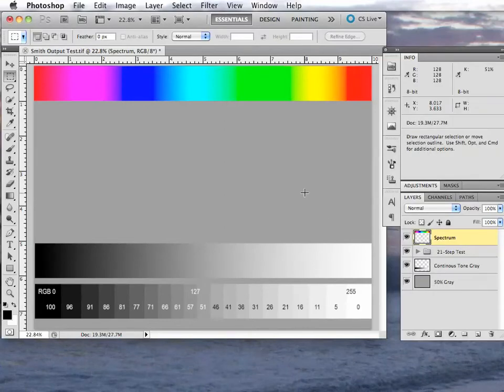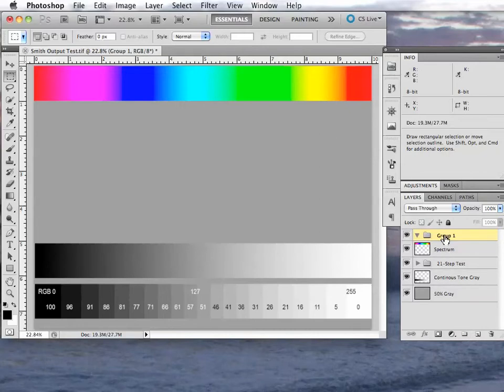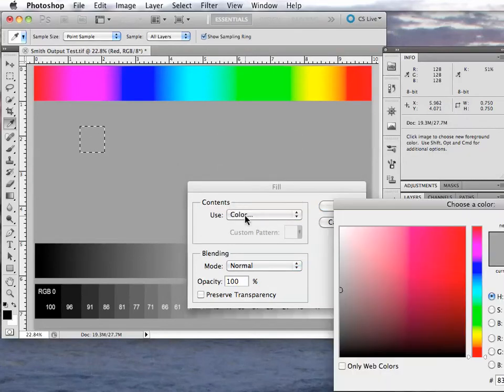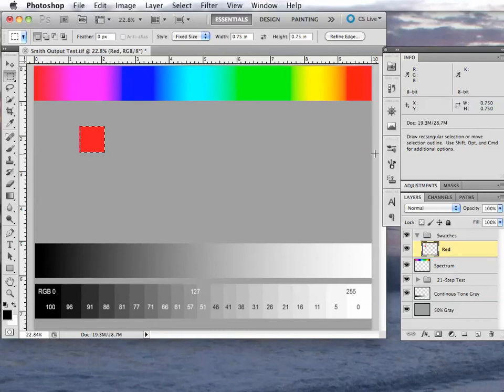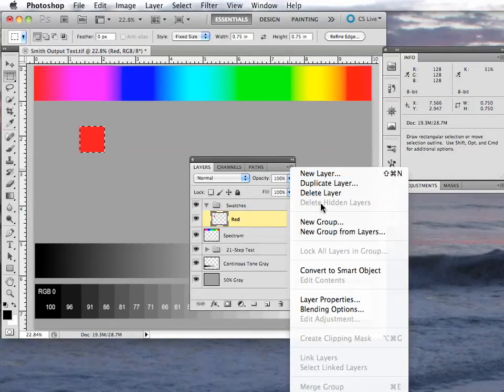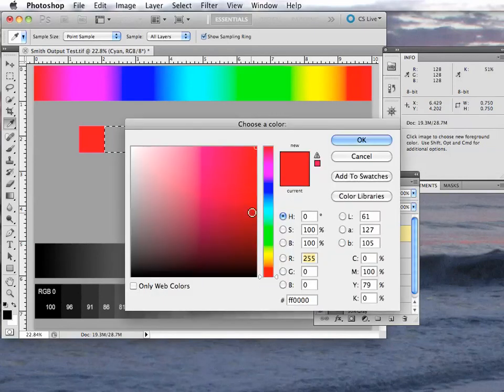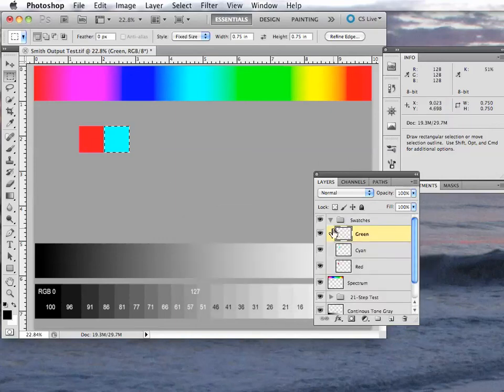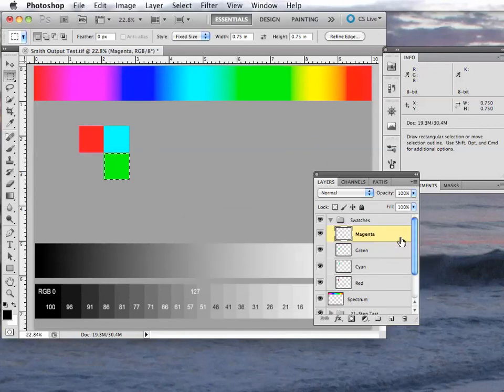7. Color Swatches.mp4